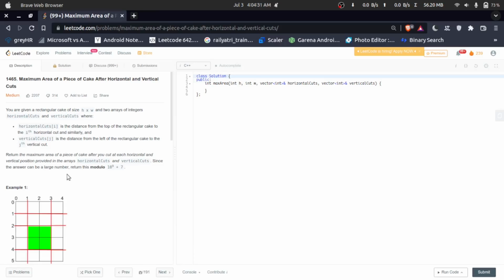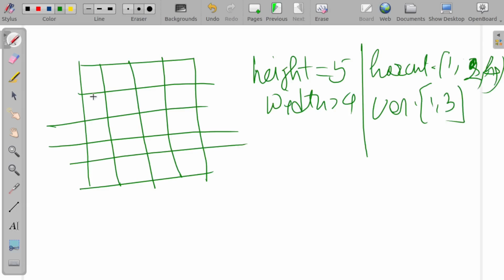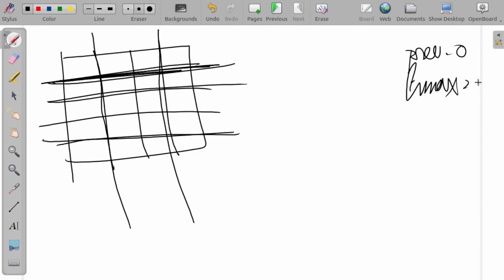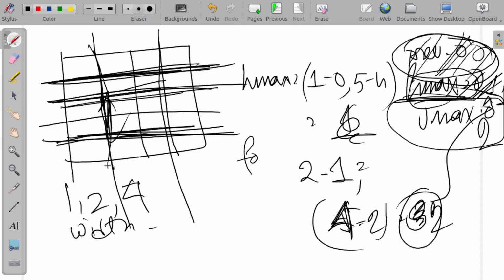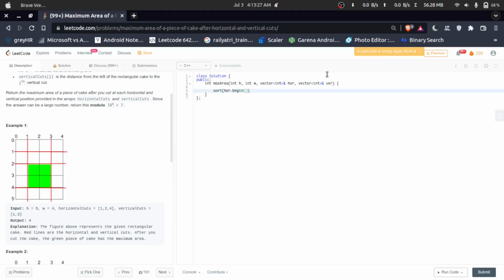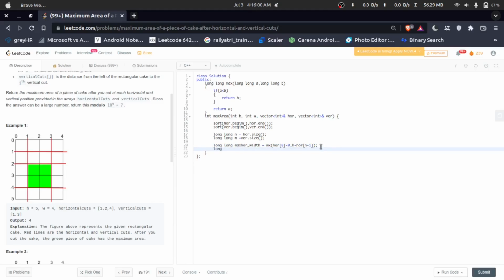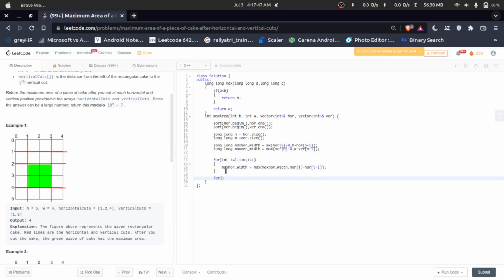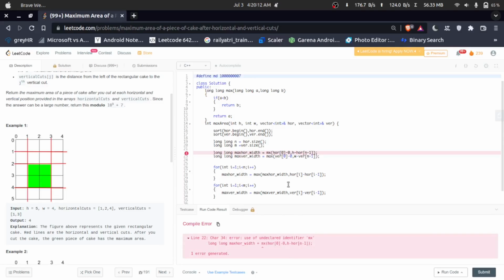1465. Maximum Area of a Piece of Cake After Horizontal and Vertical Cuts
1465. Maximum Area of a Piece of Cake After Horizontal and Vertical Cuts